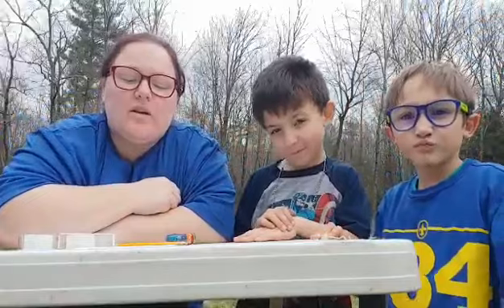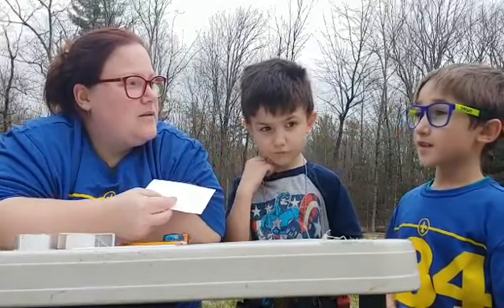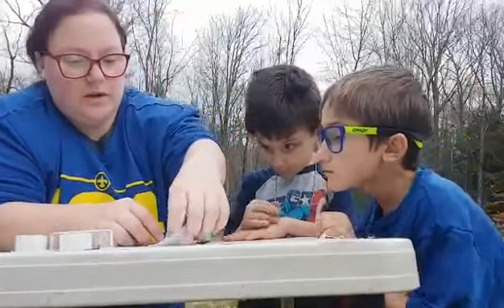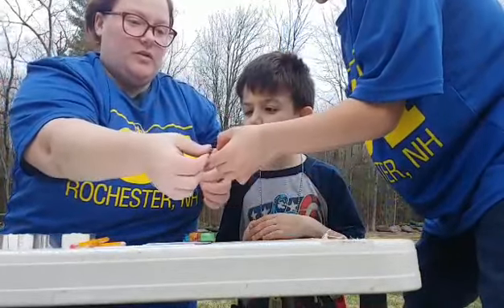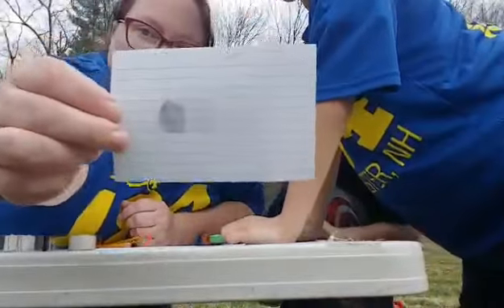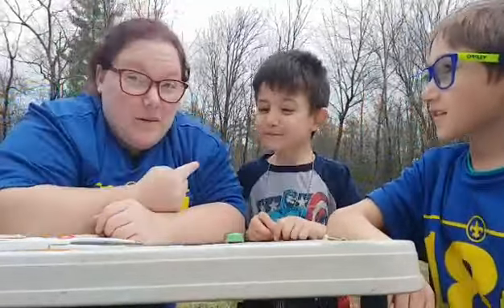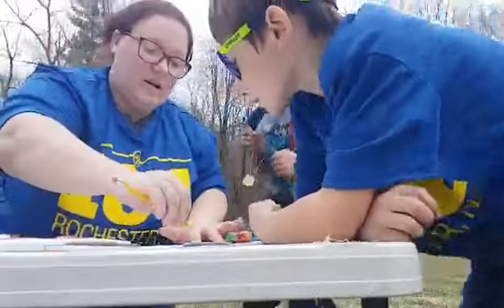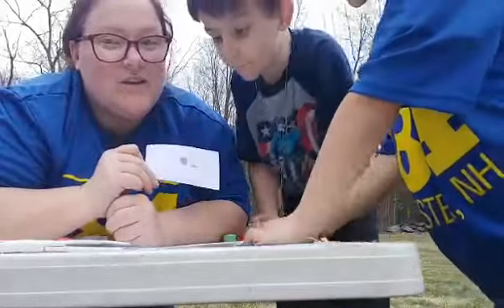Fingerprinting Fun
Fun with fingerprints